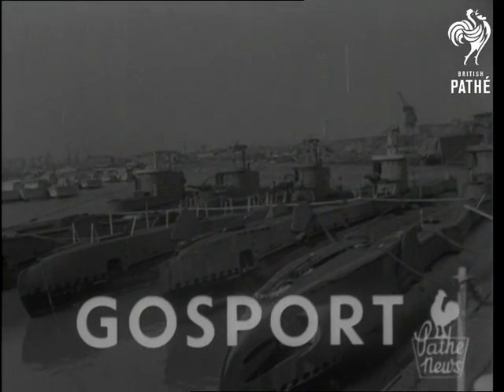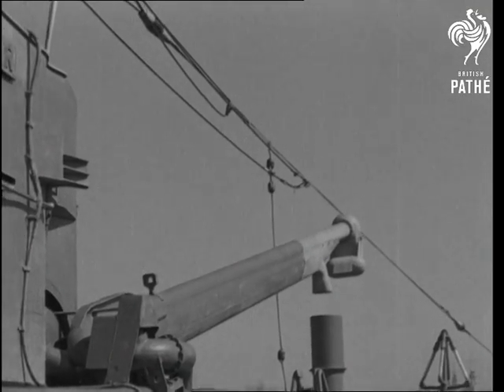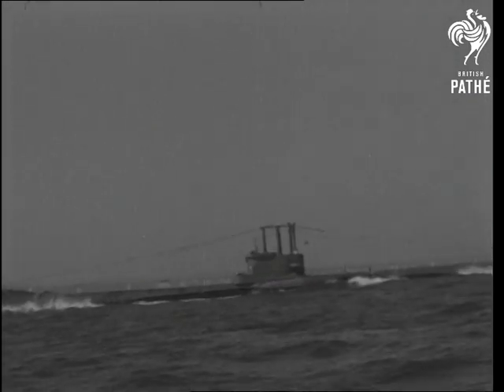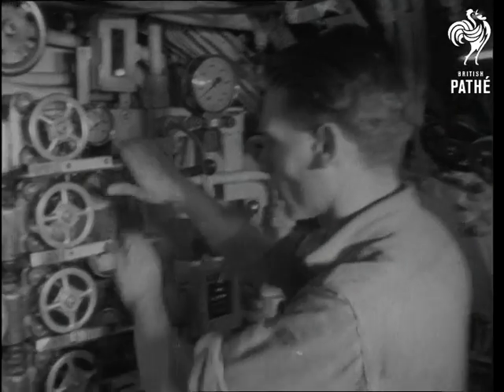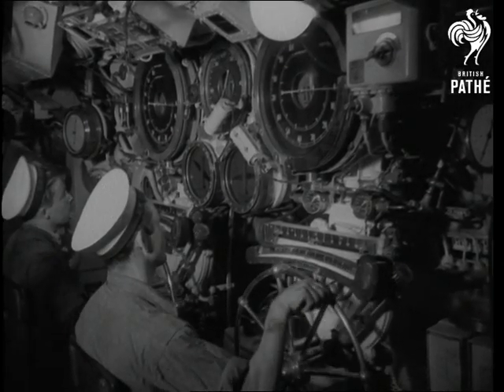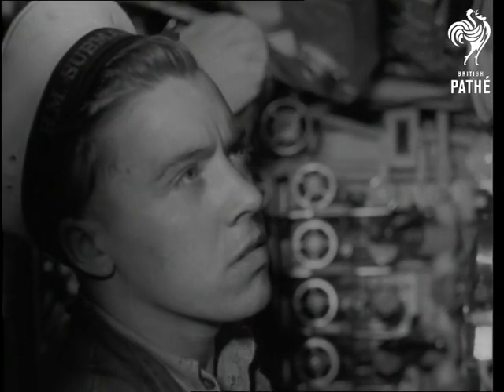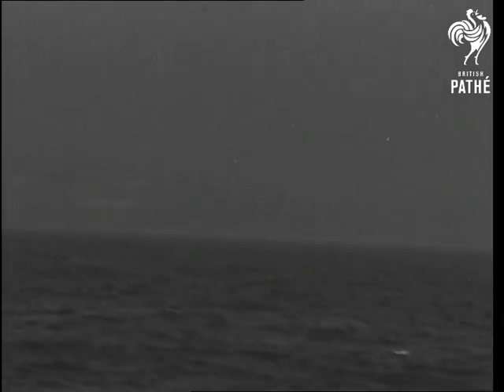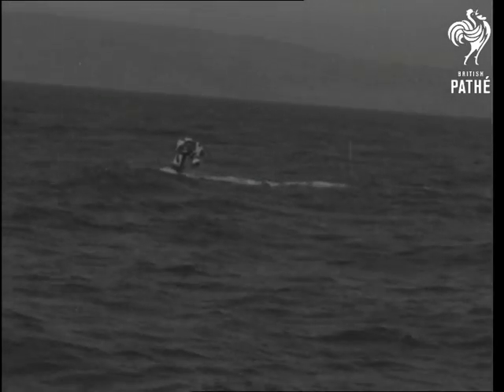Gosport (1950)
Gosport, Hampshire.

LV. Pan, submarines lined up at Gosport base, Hampshire. MV. 'Snorting' apparatus on submarine being raised, & SV. as seen through hatch. This is a 'breathing' apparatus which should enable submarine to stay under water for several weeks. CU. Exterior, showing  device. LV. HMS 'Artemis' at sea. MV. Interior, ratings descending through conning tower. CU. Conning tower being closed. MV. Rating opening vents. CU. Vents being pulled over. MV. Men at controls inside submarine. LV. Submarine beginning to submerge. MV. Rating standing by machinery, pan down to dials. CU. Rating. MV. Submarine diving under surface. MV. Interior of submarine. Ratings at stations. CU. Snort control. CU. Snort elevation indicator. MV. Snort device breaking surface. CU. Snort device going through water. MV. Periscope being withdrawn. MV. Ratings having tea and playing cards on mess deck. CU. Rating drinking tea. MV. Short and periscope above water. Exhaust being thrown up astern of snort, & CU.

CU. Officer on watch looking through periscope. CU. Rating at wheel repeating order. MV. Submarine breaking surface, pan to conning tower. LV. Submarine. 'Artemis' under way.

(Orig. Neg.)
 FILM ID:1506.2